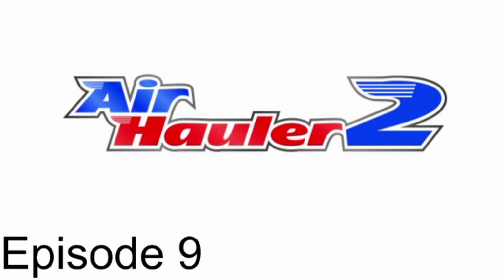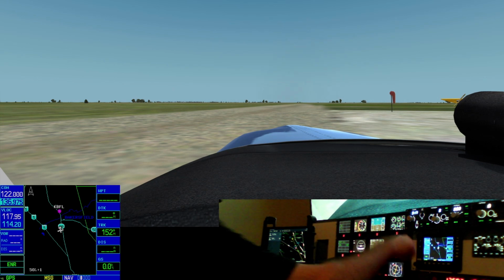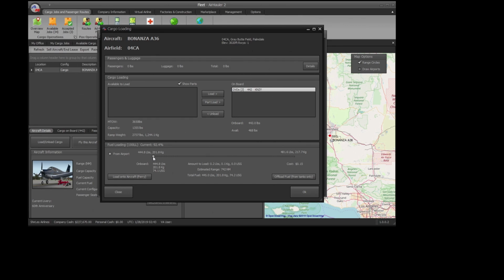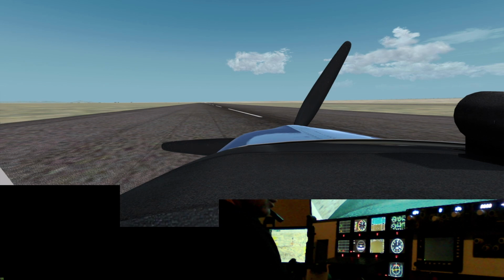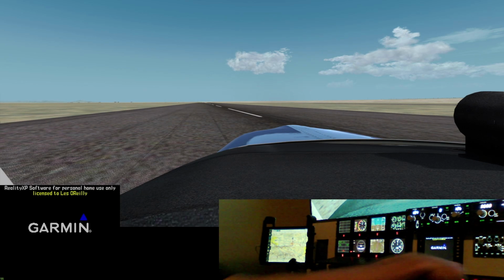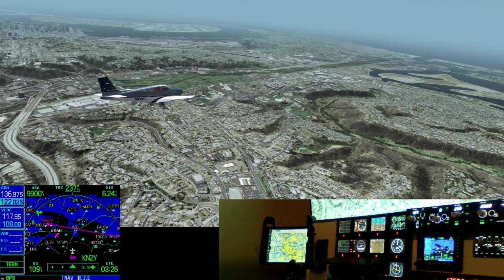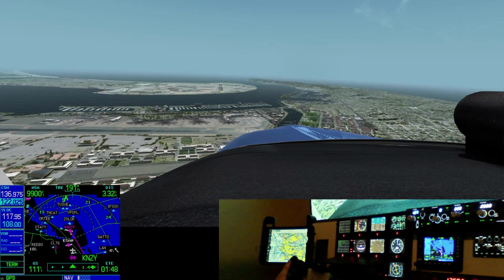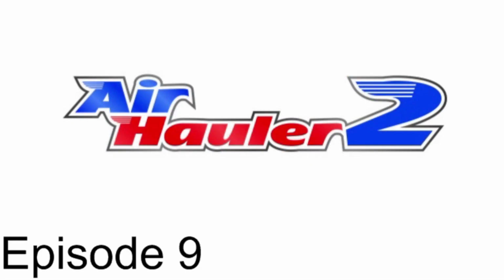P3Dv4.4 Air Hauler 2 - Episode 9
This Flight we pickup the last of the Cargo we left over on the RAMP and then Head back to Base!!!